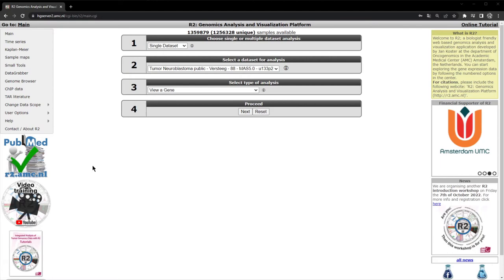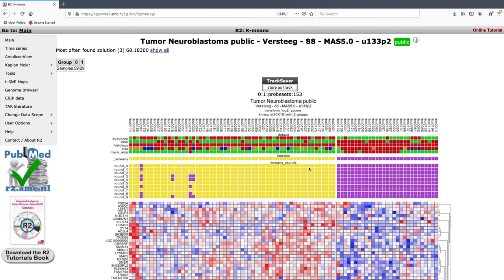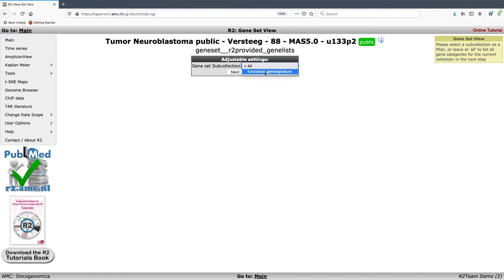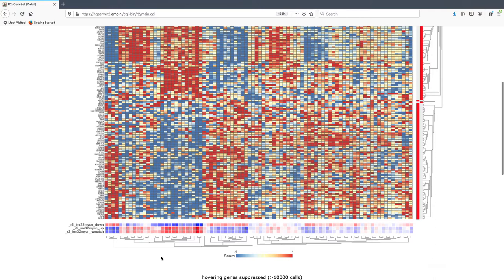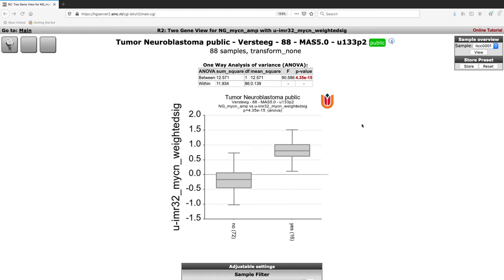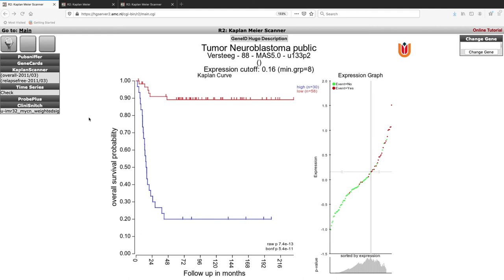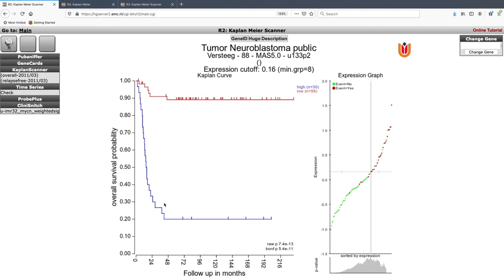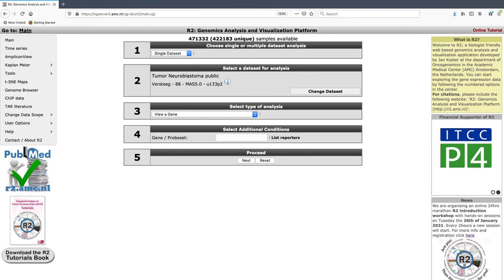Module 6: View a geneset (K-means/Heatmap/Signature) (update)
0:00 Intro
0:14 K-means: settings
1:53 K-means: plot
4:35 Signature scores (View geneset)
8:37 Save signature scores
9:55 Relate 2 tracks
12:19 Kaplan Meier (numeric)
14:28 Geneset vs. Geneset Correlation
18:28 Outro

The R2 Genomics Platform is a free, publicly accessible web-based genomics analysis and visualization platform allowing biomedical researchers, without bioinformatics training, to integrate, analyze and visualize clinical and genomics data.
The R2 platform has been conceived and developed within the Department of Oncogenomics headed by Prof. Dr. Rogier Versteeg of the Academic Medical Center (AMC) in Amsterdam, the Netherlands.

People involved in development, data processing, concepts and support of the R2 platform:
Jan Koster (Lead Developer), Richard Volckmann, Danny Zwijnenburg, Piet Molenaar, Romeo Willinge Prins, Lieke Hoyng, Kris von Stedingk, Christian Griffioen, Rogier Versteeg, Jan Molenaar, Marcel Kool, Linda Valentijn

For support on any aspect of the R2 platform (suggestions, remarks and/or questions), you can get in contact with us via . For official matters you can get in contact with Dr. Jan Koster

We can also be reached via social media such as Facebook and Twitter.